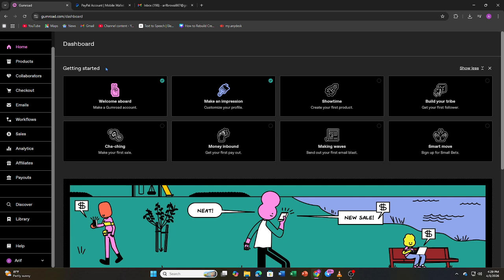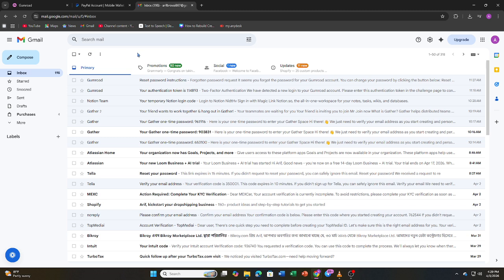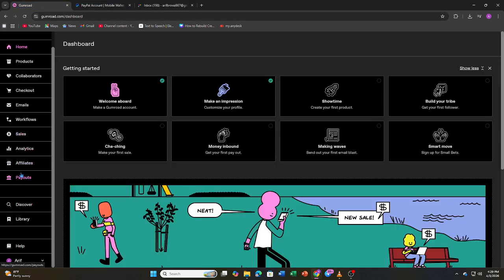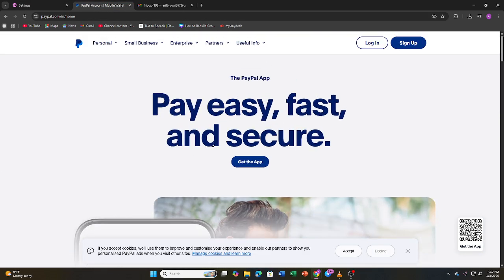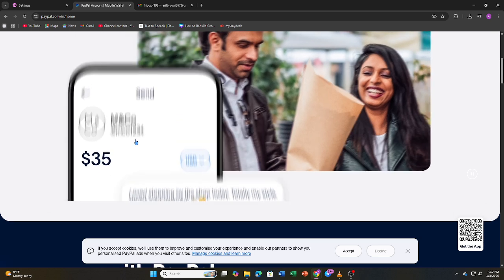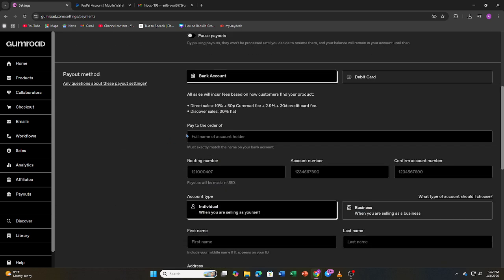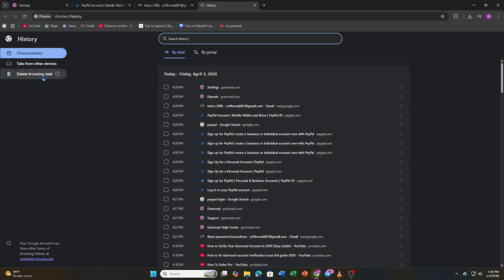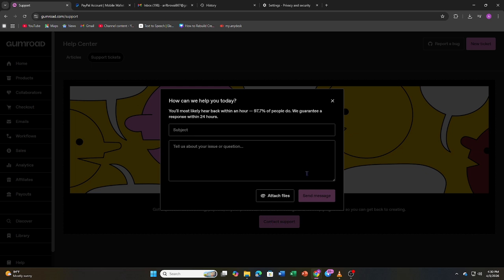How to fix Gumroad PayPal connection problem full guide 2026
In this video, you’ll learn How to Fix Gumroad PayPal Connection Problem (Full Guide 2026) and I’ll show you step by step how to reconnect your PayPal account and receive payments without errors. This guide covers account linking issues, verification problems, and payment setup fixes so your payouts work smoothly.

You’ll discover common causes on Gumroad and PayPal like unverified PayPal accounts, mismatched email addresses, region restrictions, or permission errors during connection. I’ll walk you through reconnecting PayPal, checking account status, and ensuring everything is properly verified.

I’ll also share quick fixes like logging out and back in, clearing browser cache, disabling VPNs, and trying a different browser or device. Plus, I’ll explain how to check payout settings and confirm your PayPal email is correct to avoid future issues.

By the end, your Gumroad and PayPal accounts will be fully connected, allowing you to receive payments without delays or errors.